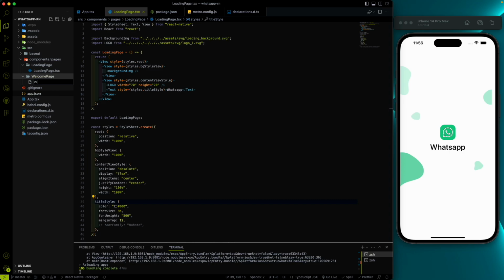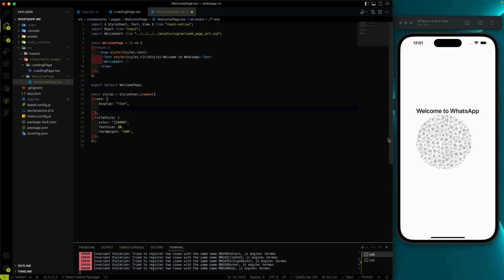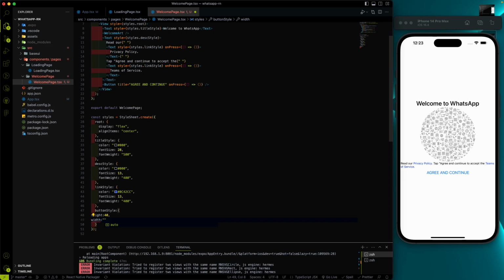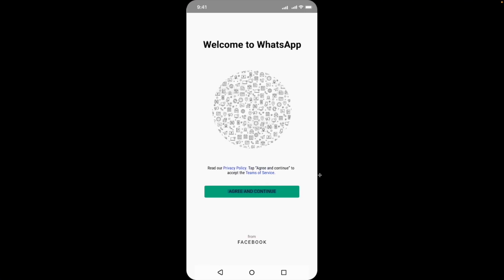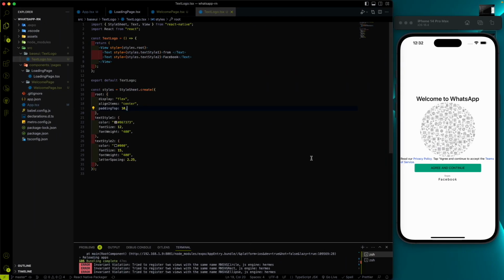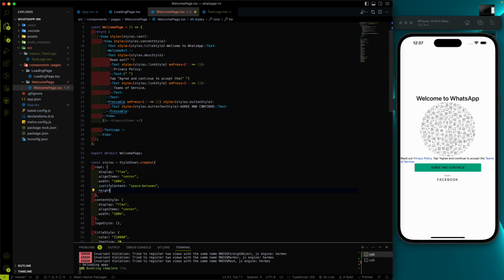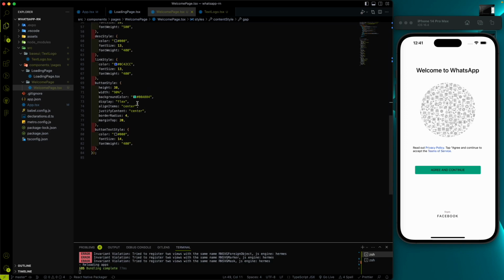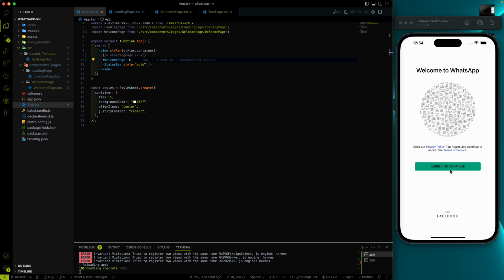React Native - Let's work on the welcome page || Whatsapp clone -03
In this video, we are going to work on the Welcome Page of Whatsapp clone